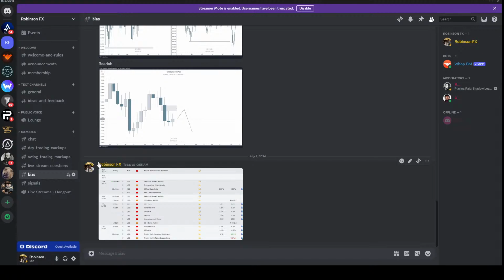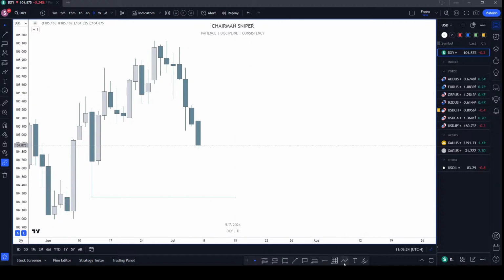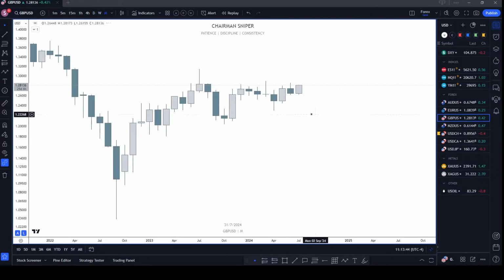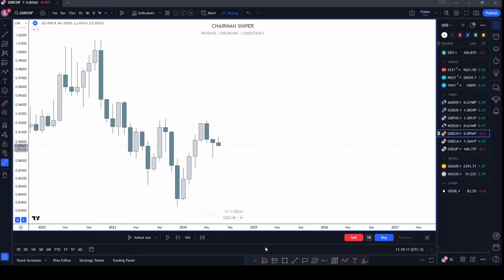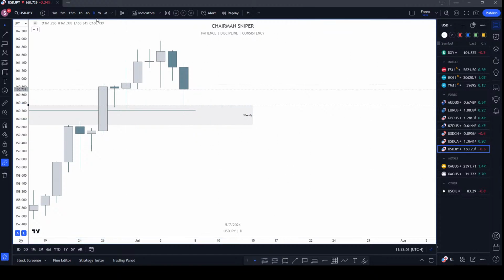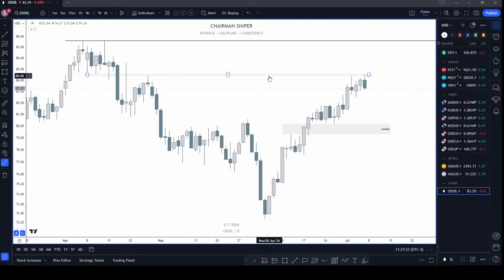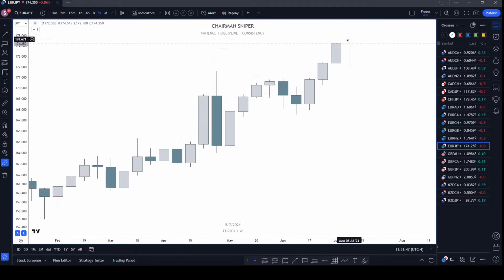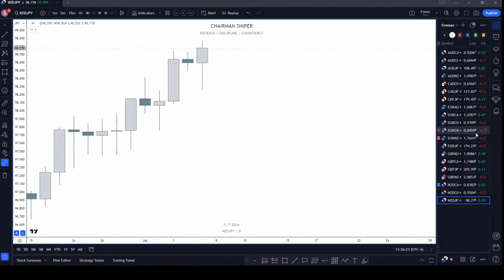Weekly Forecast 07/07/2024 to 07/12/2024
About Me:
I'm a swing trader using SMC (Smart Money Concepts) / ICT/ Arjoio's concepts, sharing my knowledge and view on the financial markets